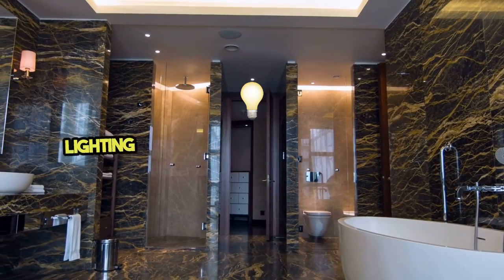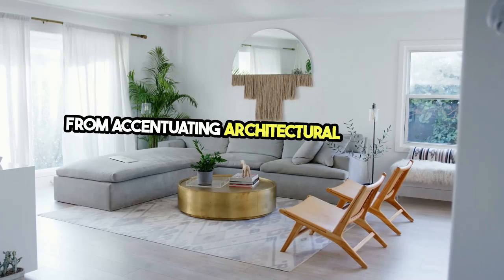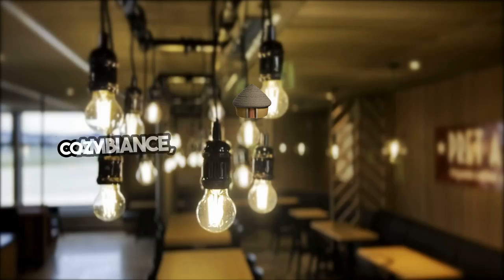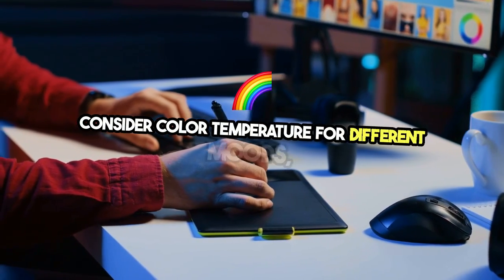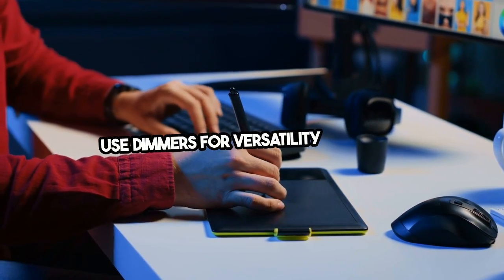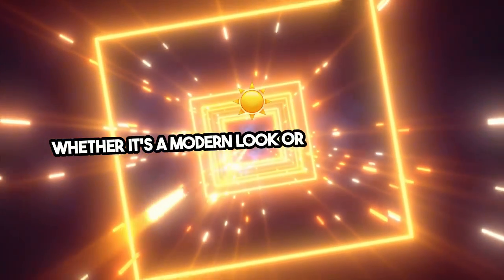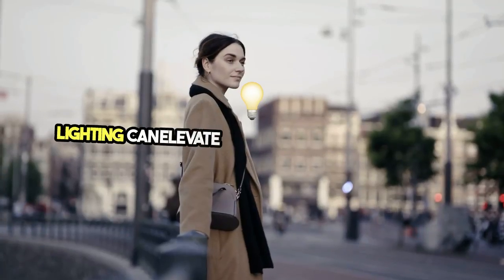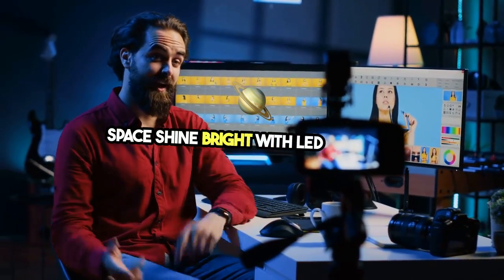Transform Your Space Interior LED Guide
Interior & Exterior Lighting Design & Install.
Commercial LED Lighting Solutions